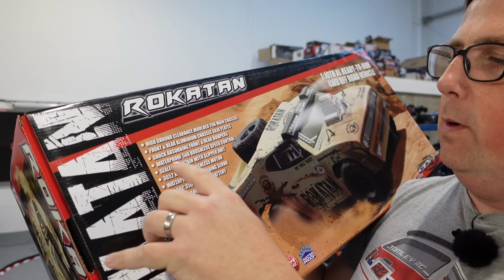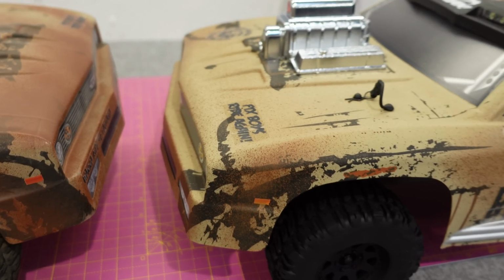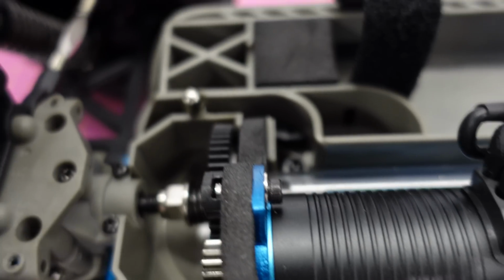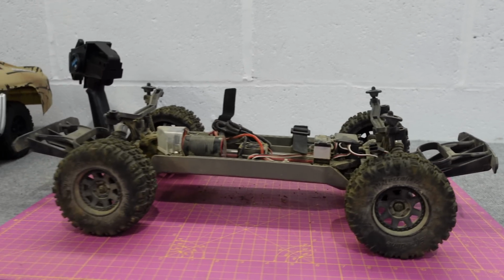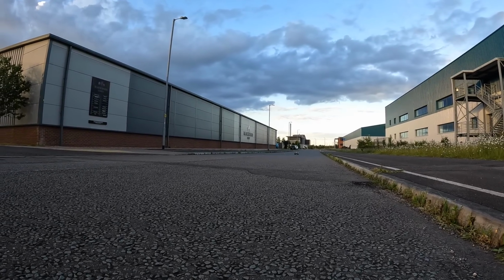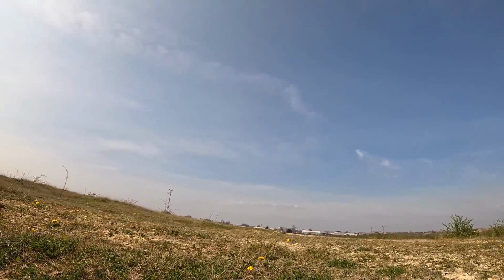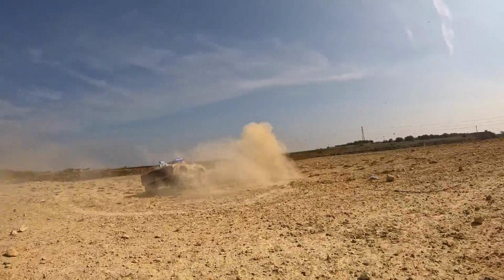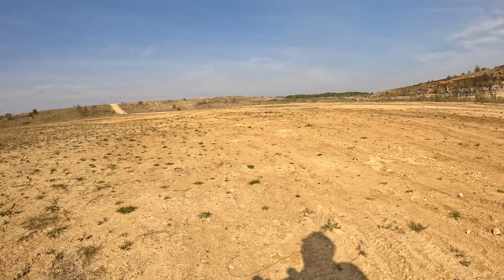Awesome MAD MAX RC Car! - NEW FTX Rokatan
This is the NEW FTX Rokatan, a MAD MAX inspired RC CAR. It's awesome! 99% Ready to Run with a 3 Cell Lipo included!

GPS for Speed Runs

If you Disliked this video because you Dislike me...